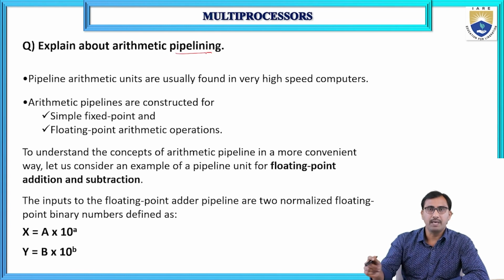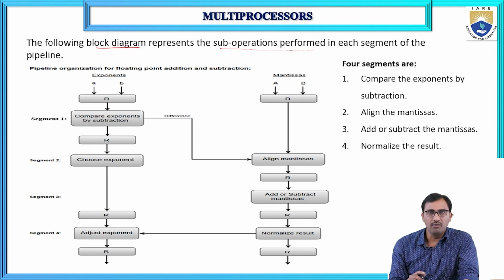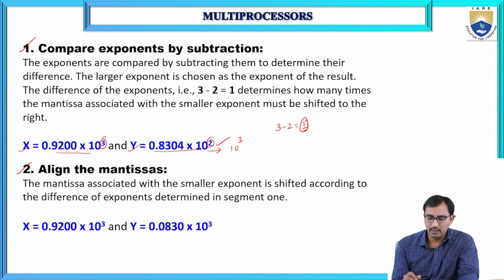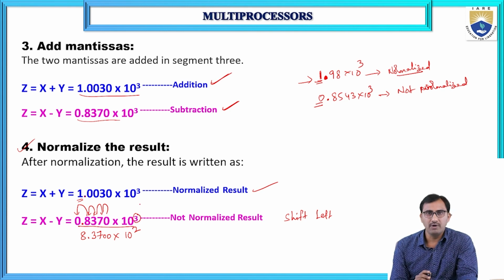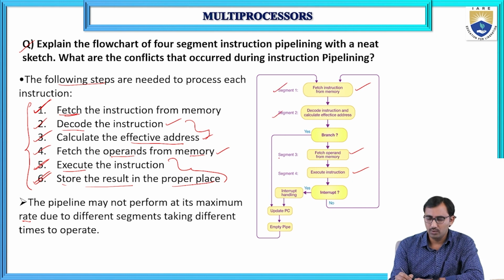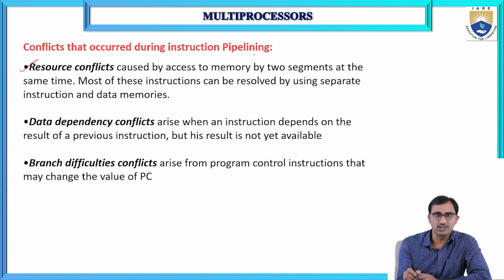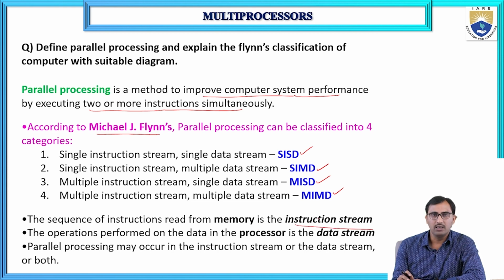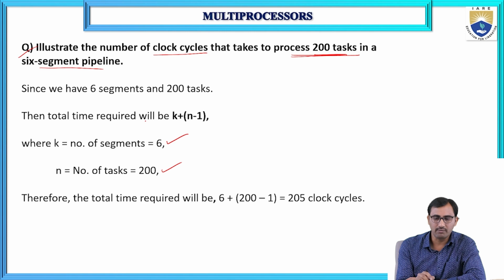Question bank Discussion on Multi Processors by Mr. S Lakshmanachari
Question bank Discussion on Multi Processors by Mr. S Lakshmanachari | IARE

Telangana, India.